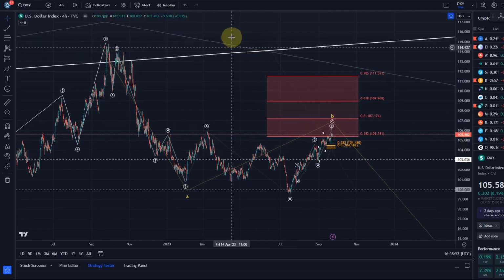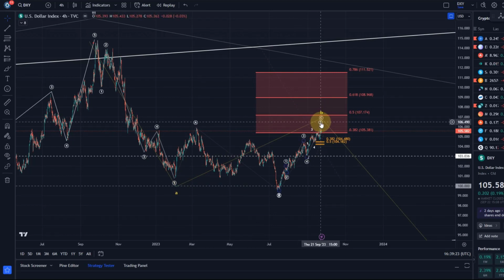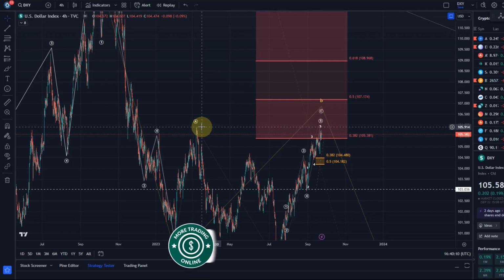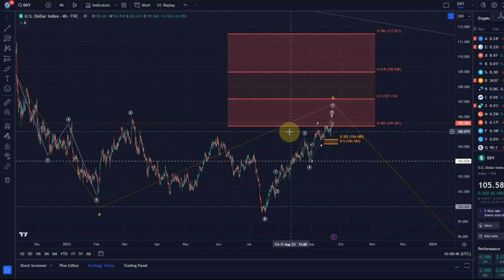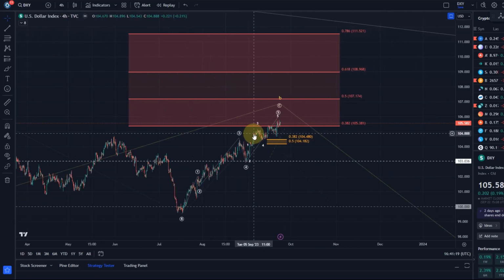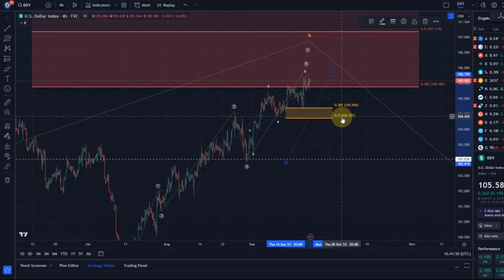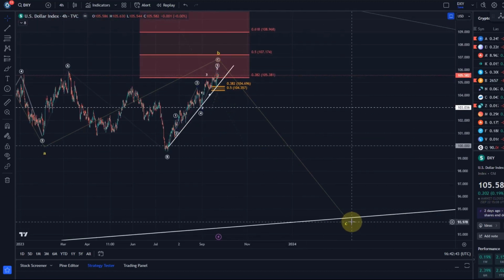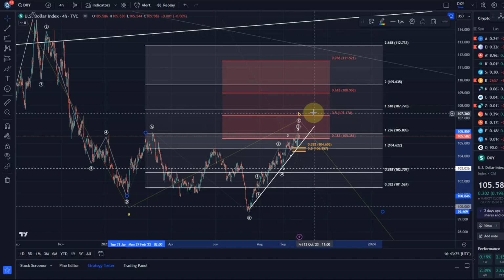DXY Dollar Index Technical Analysis Update - Elliott Wave Analysis Today and Price News of the DXY